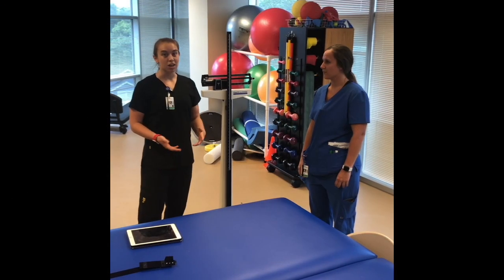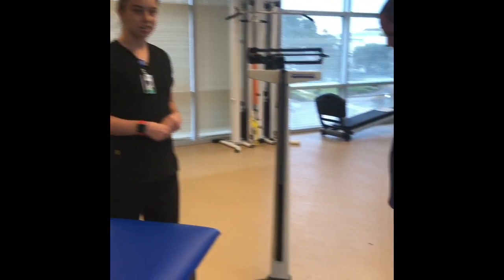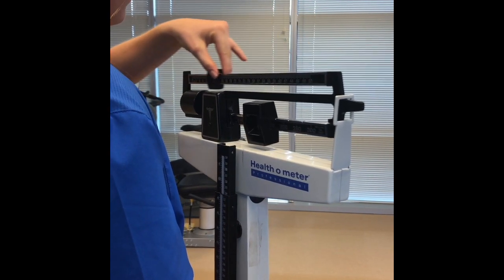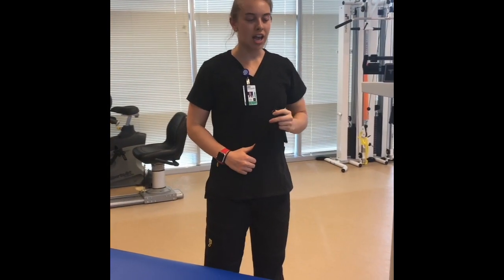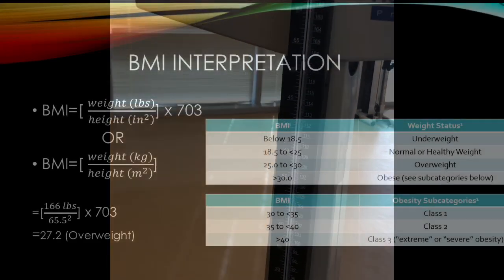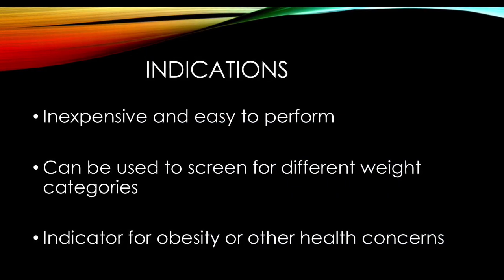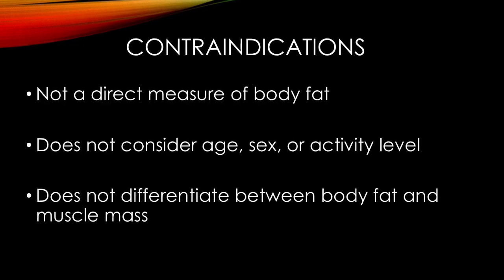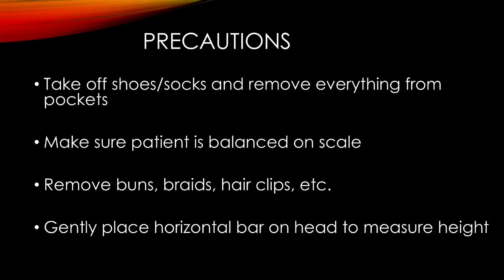Assessment & Interpretation of Anthropometric Characteristics: Height, Weight, & BMI- KC